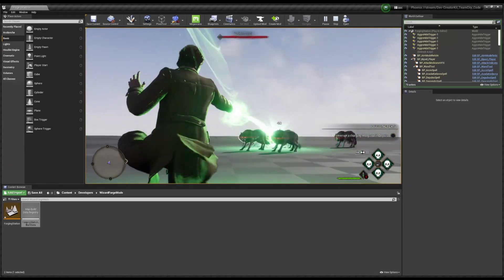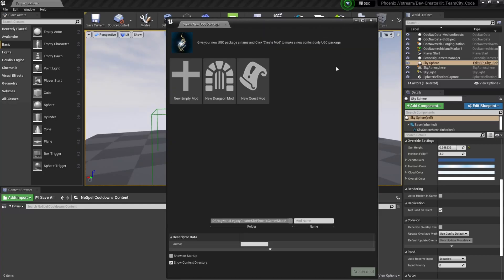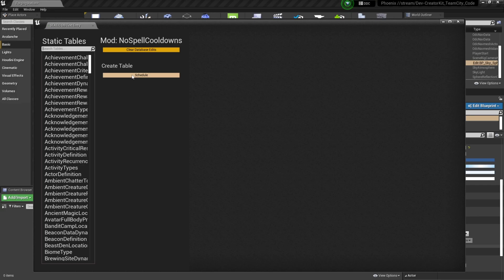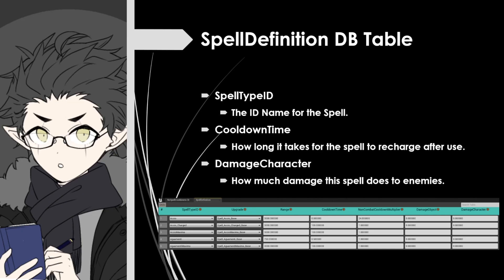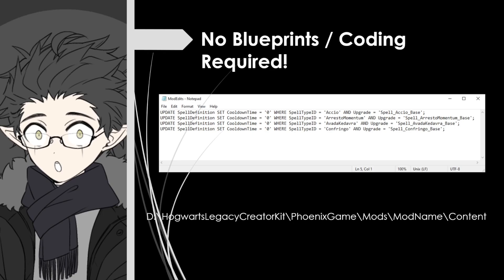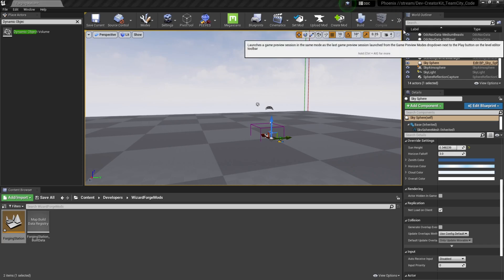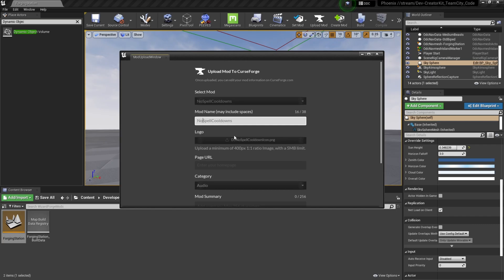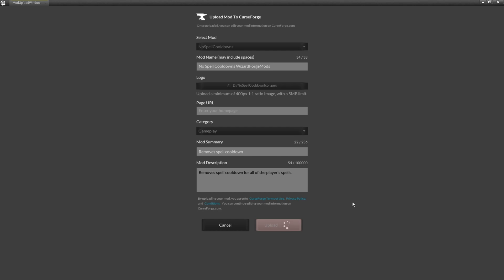Hogwarts Legacy Creator Kit Tutorials: How to Recreate the NoSpellCooldown Mod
Welcome to the Wizard's Forge! In this tutorial I'll be recreating the NoSpellCooldown Mod by SGoldWB in the Hogwarts Legacy Creator Kit. This mod will edit the SpellDefinition Static Table to set the Cooldown Time to 0. I'll provide an overview of the DB Static Table and how to use it to create a mod.

TimeStamps:
Intro: 0:00
Video Overview: 0:35
Creating an Empty Mod: 1:25
Opening the DB Static Text Entry Table: 2:30
Opening the SpellDefinition Static Table: 2:58
Wizard's Forge Bible: 3:22
Overview of the SpellDefinition Static Table 4:08
Removing the Cooldowns for Spells: 5:55
Reviewing our ModEdit file: 6:49
Testing our Mod in the Creator Kit: 7:07
Uploading our Mod to CurseFrge: 8:29
Thank you and Outro: 10:25